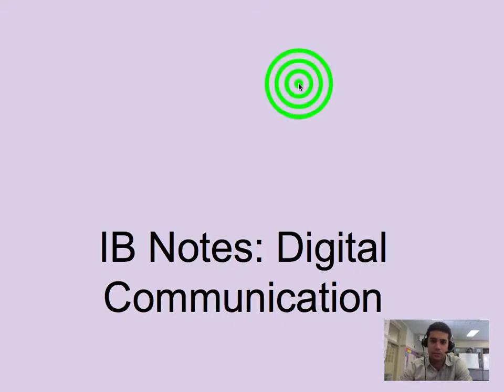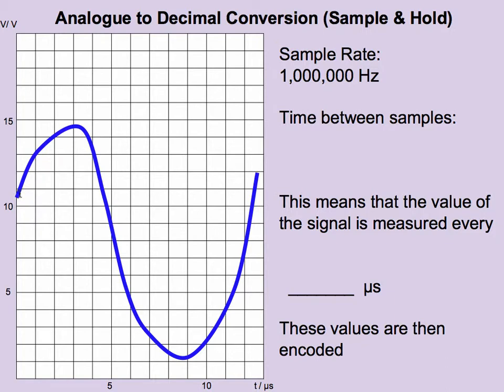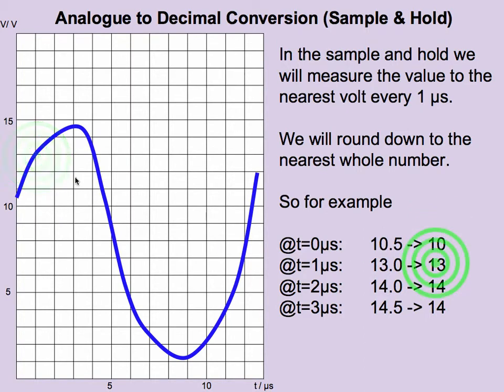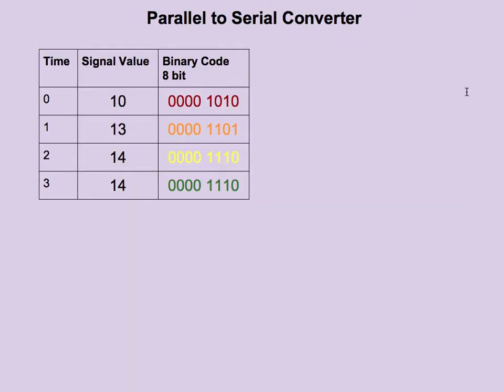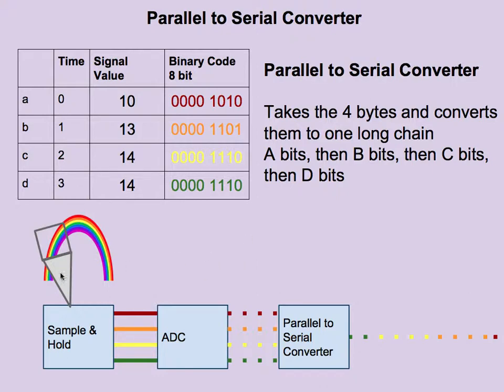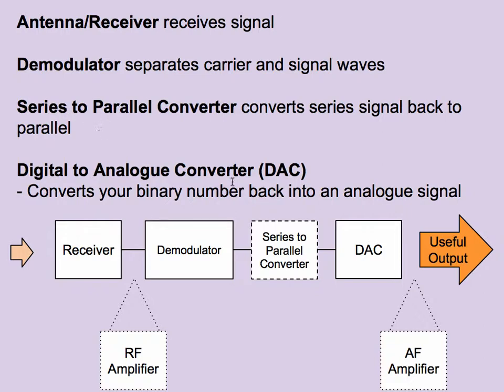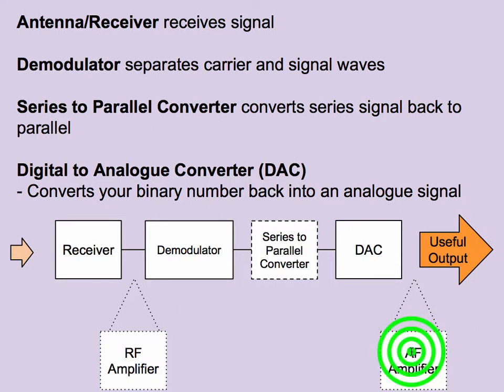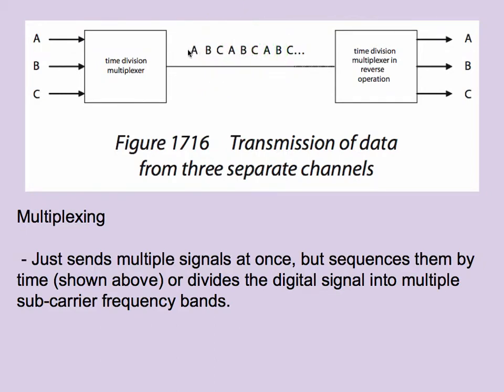IB Digital Communication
quickly thrown together lecture for when I'm gone